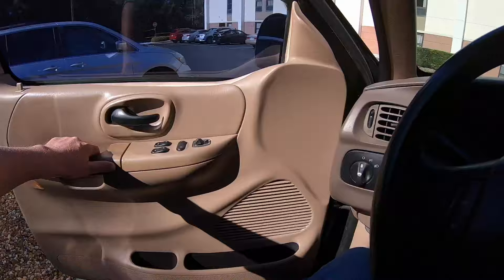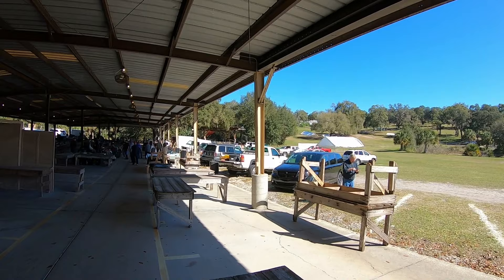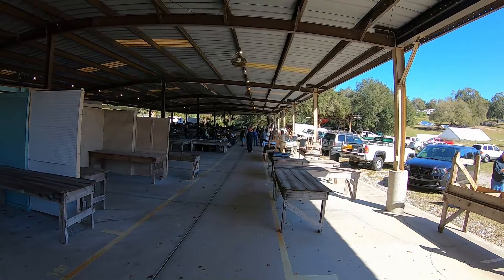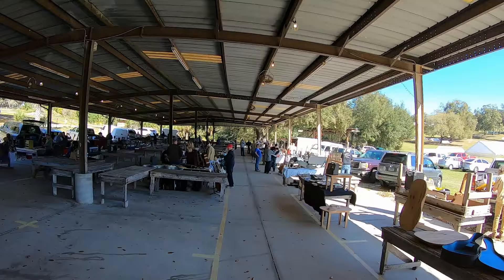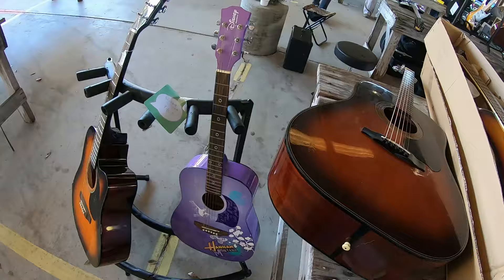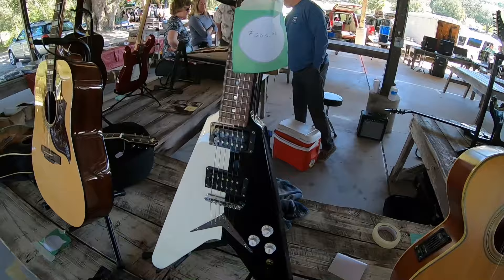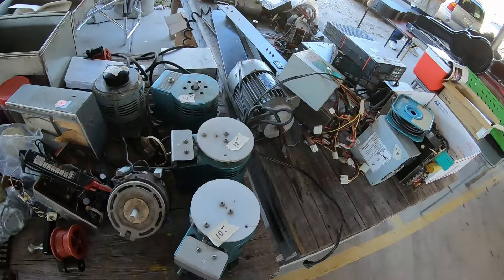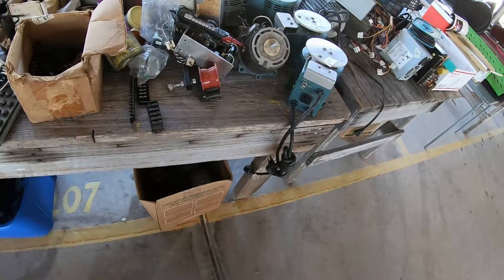I Took a Ride to the Local Guitar Flea Market... Here's What Happened!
For early access and exclusive content,  you can become a channel member by clicking the "JOIN" button.